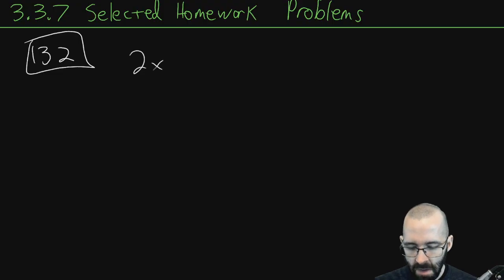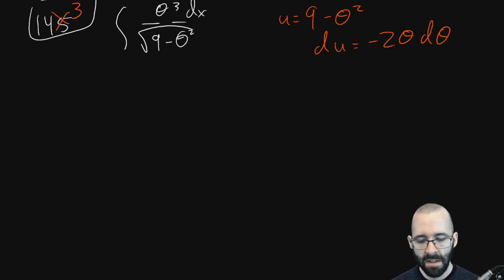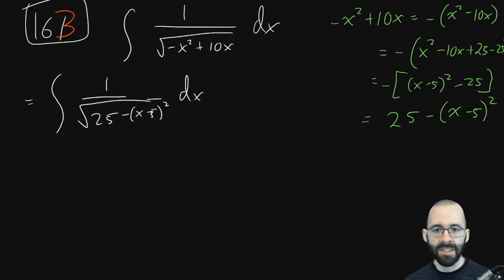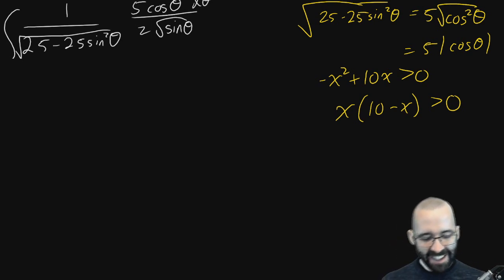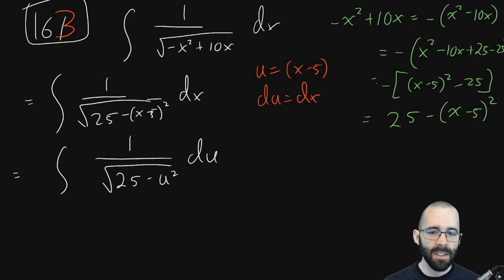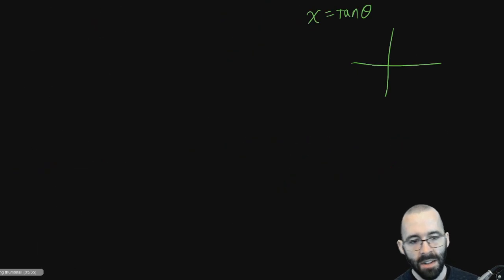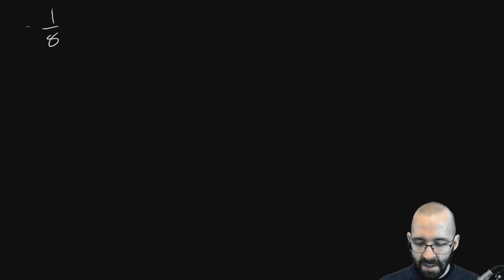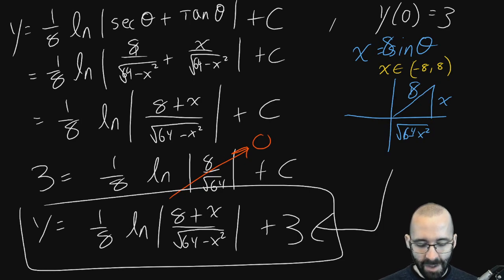3 3 7 Selected Homework Problems 132, 143, 163, 169, 177